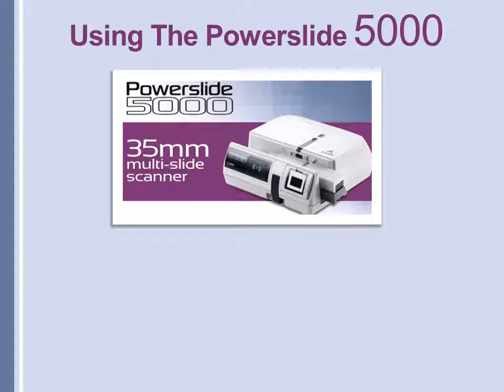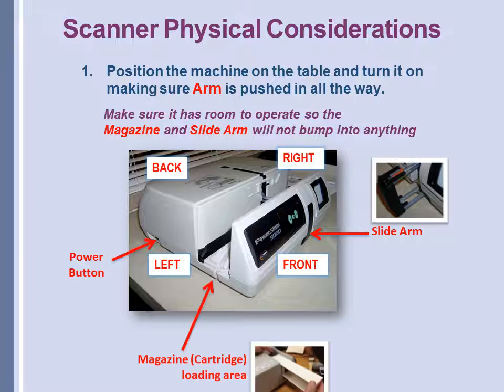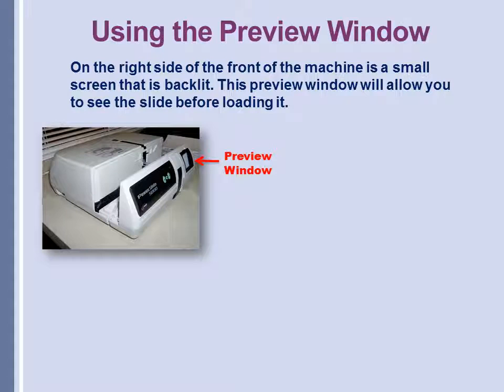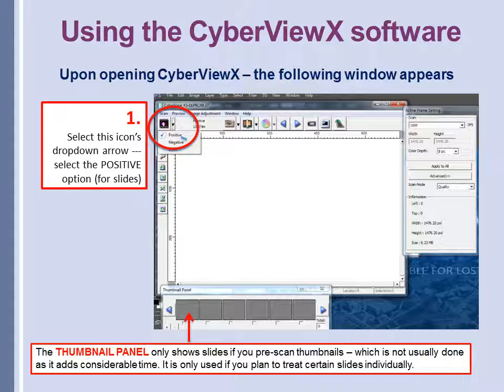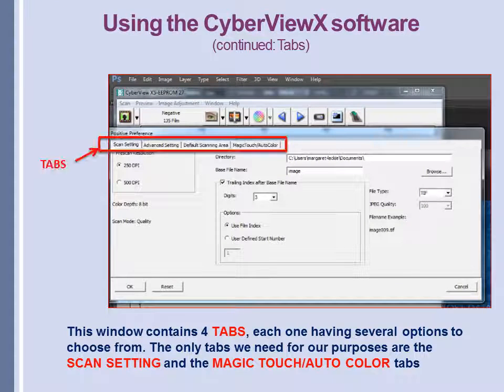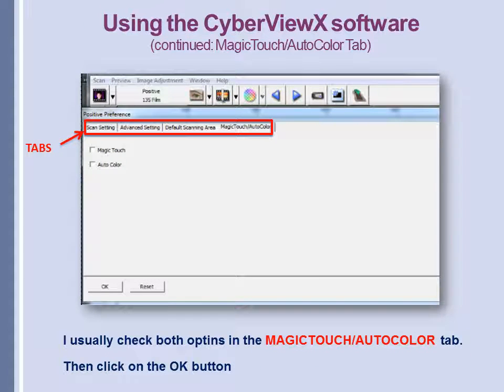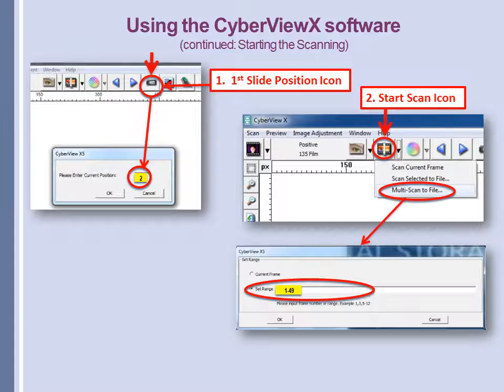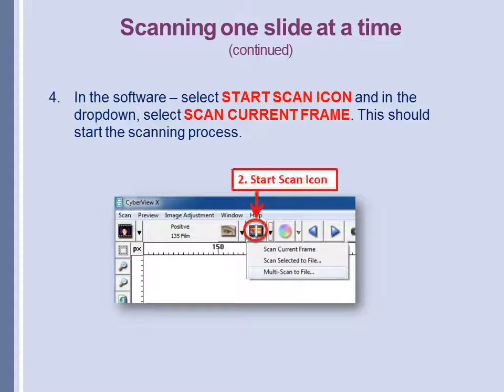Powerslide 5000 Scanner by Margaret Leckie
Tutorial on how to use the Powerslide 5000 Scanner. The BYU Library no longer has a Powerslide 5000 Scanner for public use, however this tutorial can still be useful as the scanner may be available at other libraries.
Any reference to specific instructions for using this scanner at the BYU Library may be ignored since steps to access the scanner may vary at different libraries.